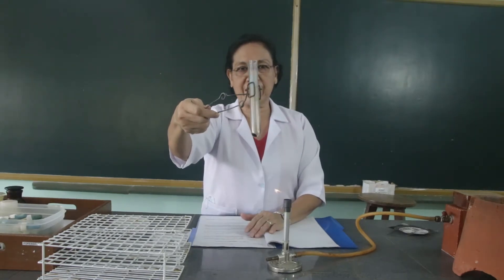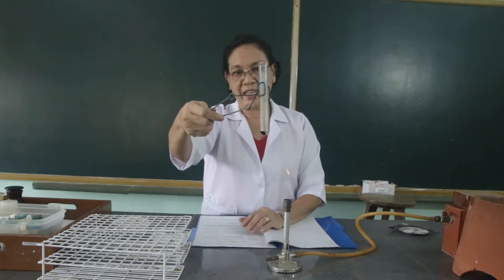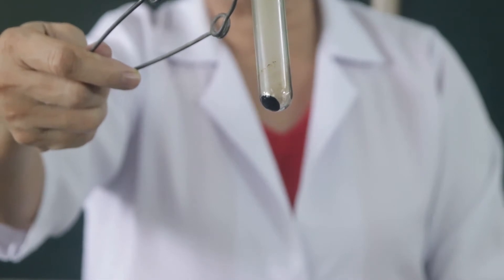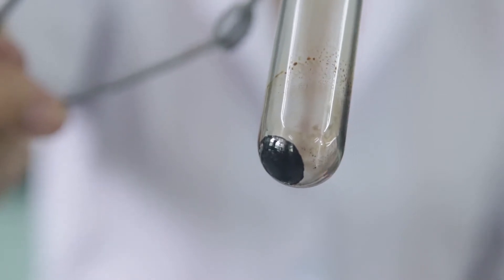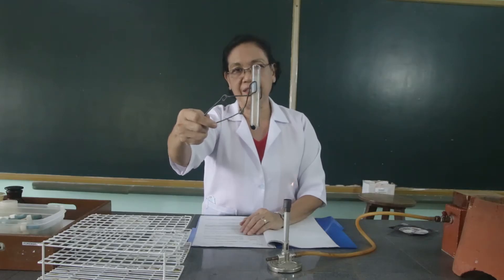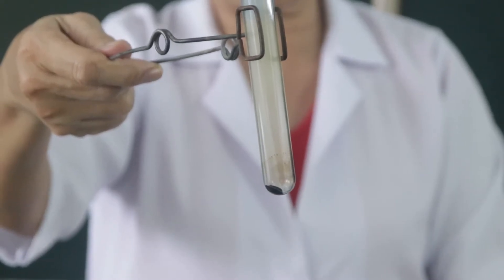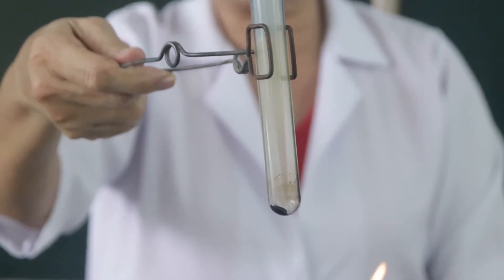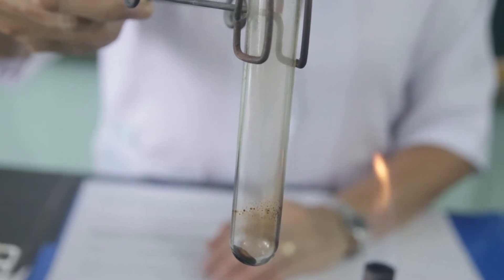Elementary Composition of Proteins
elements present in proteins